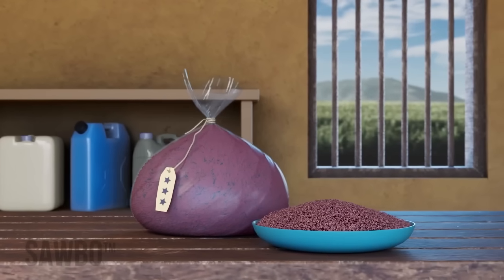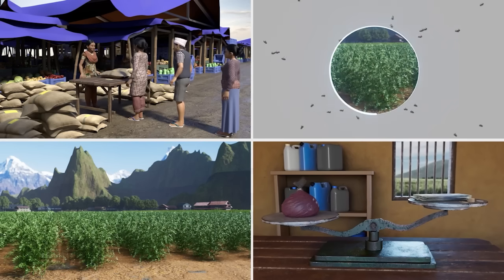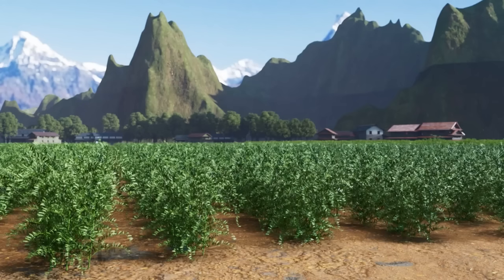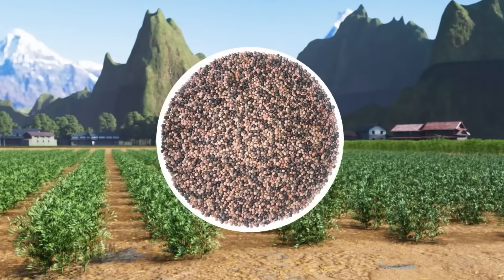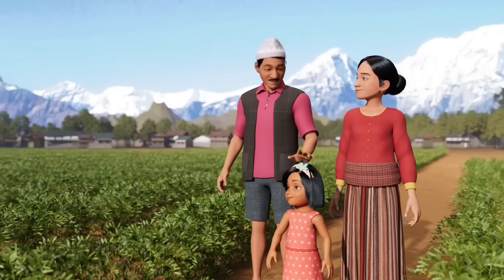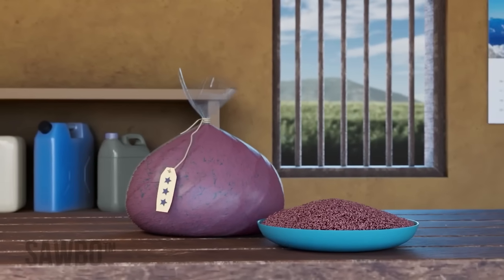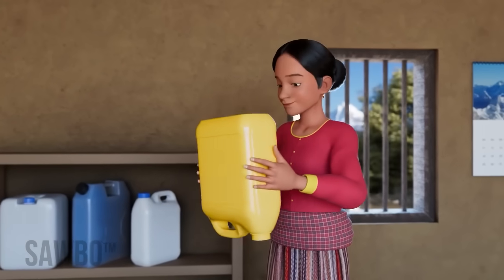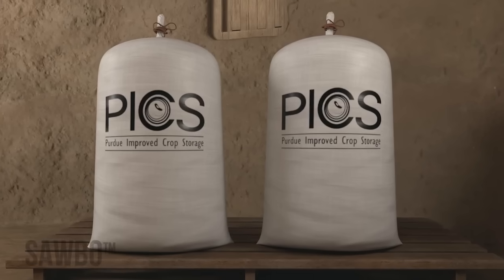Importance of Adopting New Lentil Varieties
“English” (accent from “Nepal”)

This animation will explain why it is important to adopt new and improved lentil varieties and the benefits of using new seed in your field.